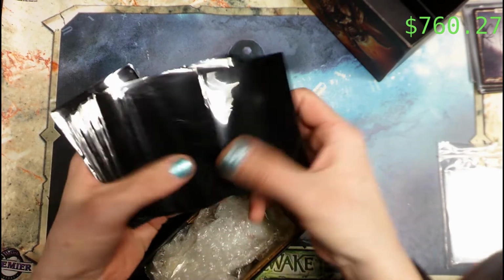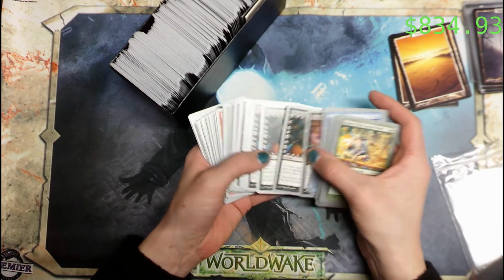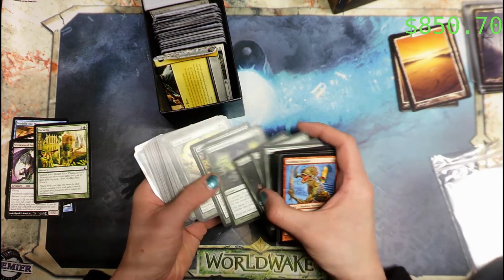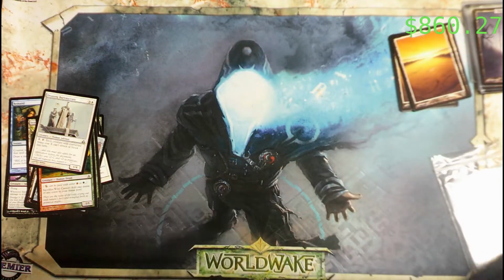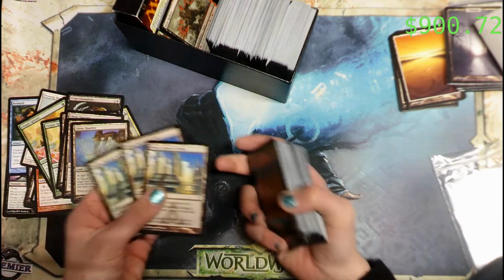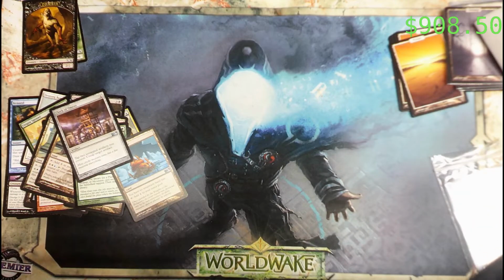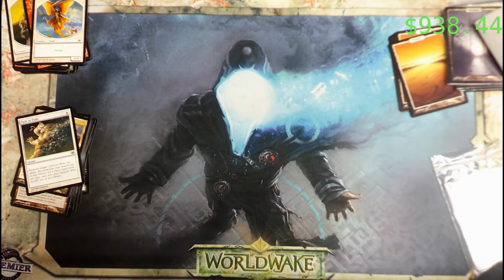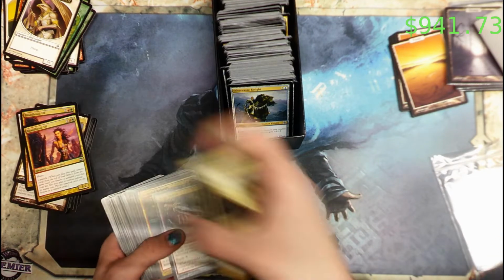Qleth Collection Part 2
Like the title says. Sorting through this collection some more.